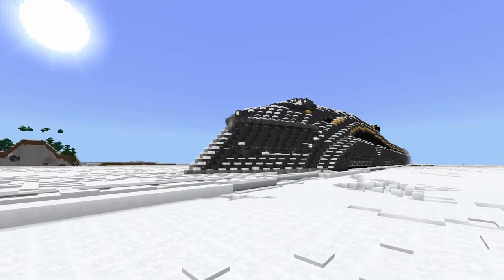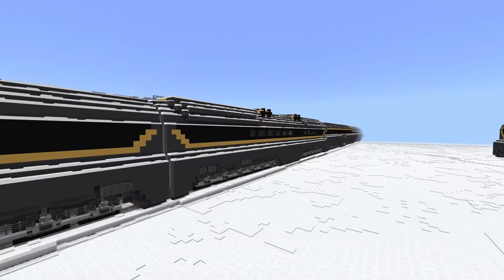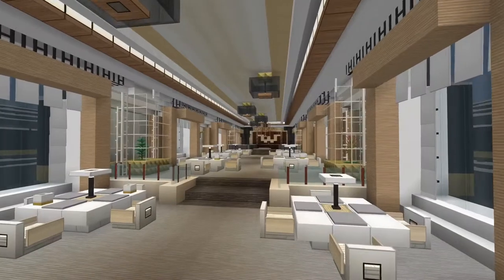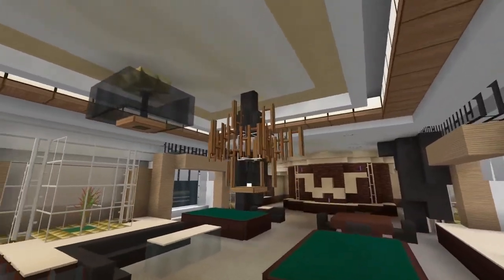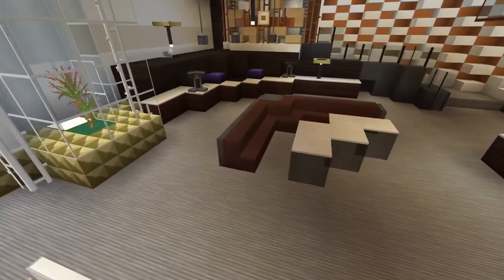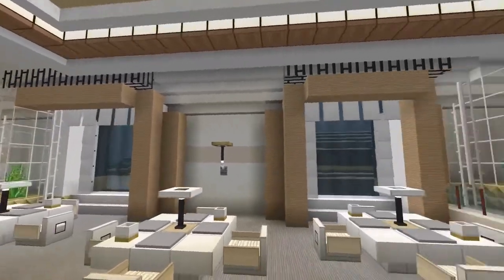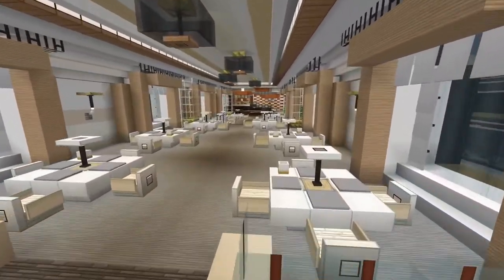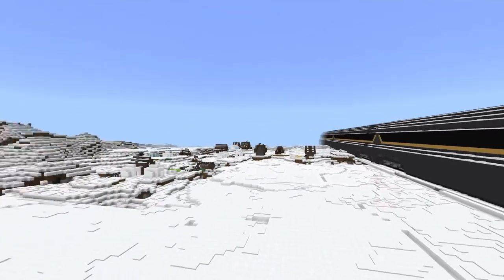Snowpiercer Minecraft project: Dining Car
Ep. 3 of the Snowpiercer project series. Simply detailing/showcasing the completed model of the 1st class dining car.